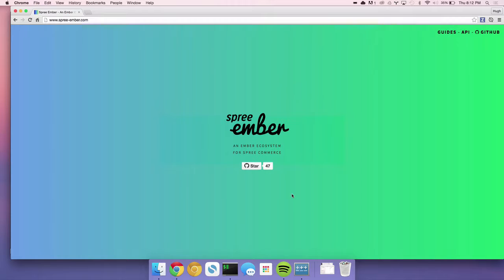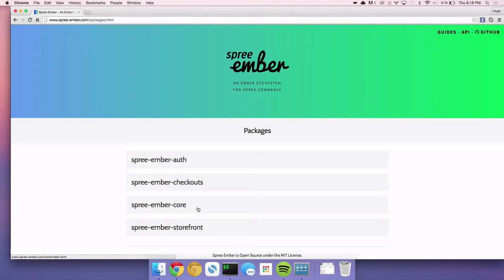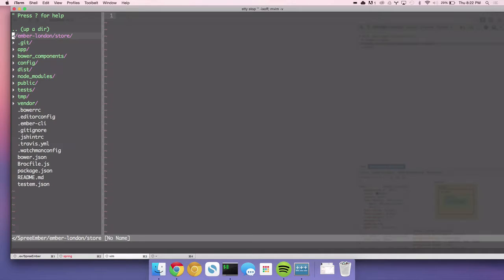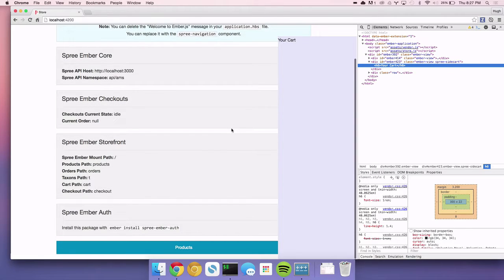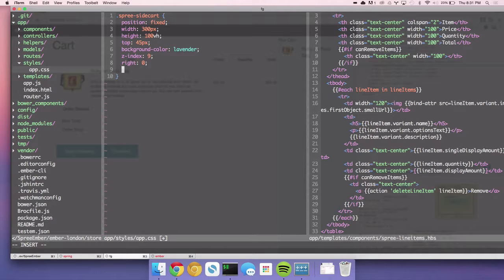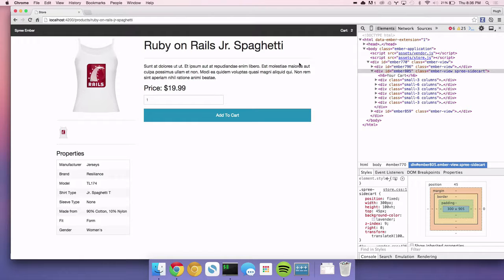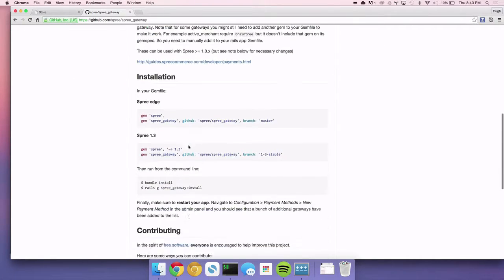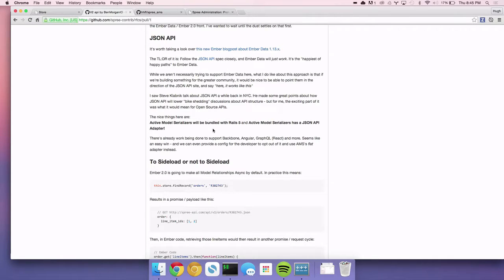Building a Side Cart with Spree Ember, by Hugh Francis @ Ember London